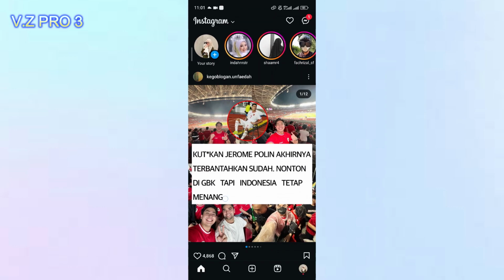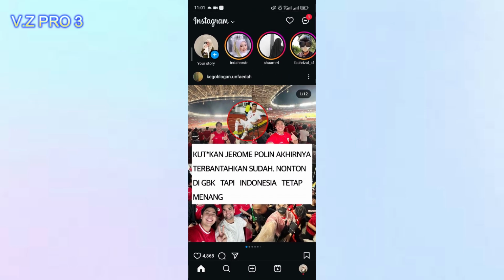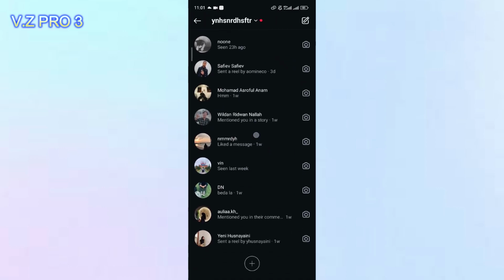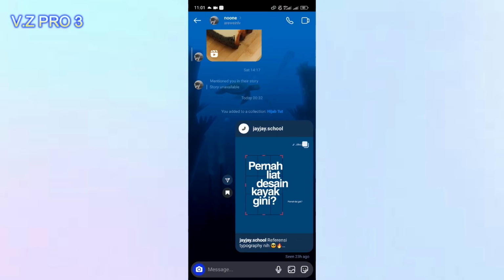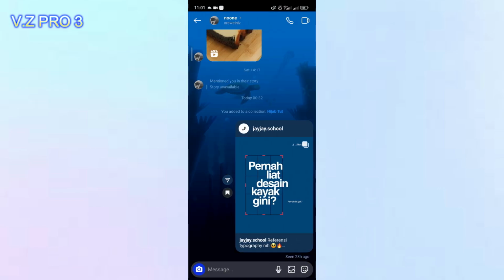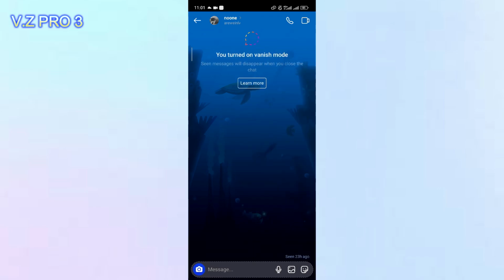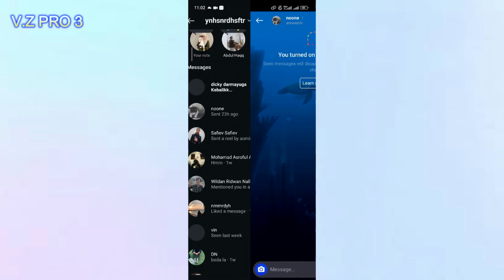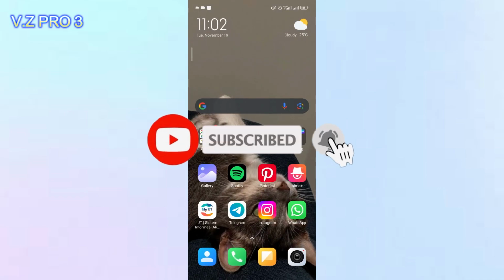How to Turn On Vanish Mode on Instagram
Instagram vanish mode allows users to send each other disappearing messages, photos, videos and other content in Instagram chats aka DMs. Text and media shared in the vanish mode automatically disappears when someone leaves the chat or turns off the vanish mode.